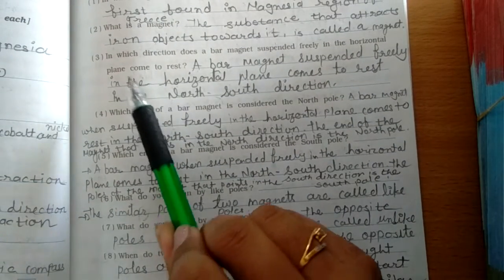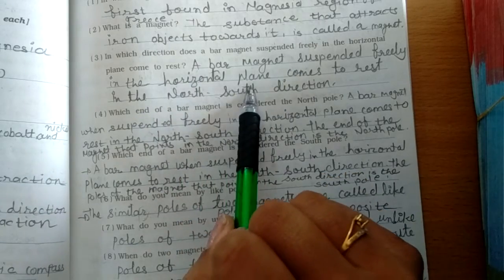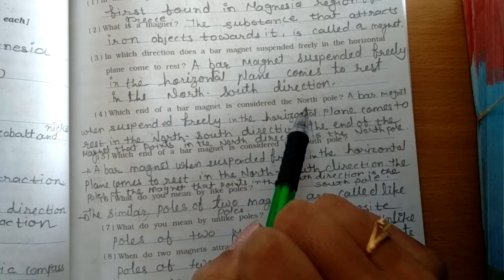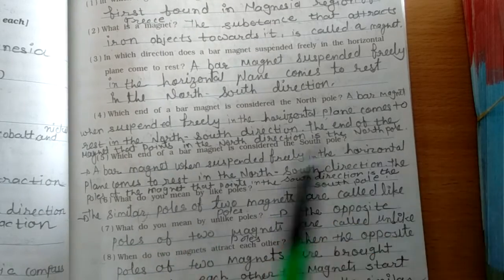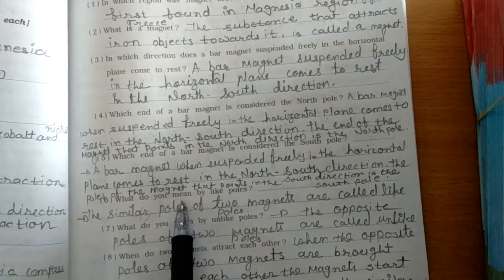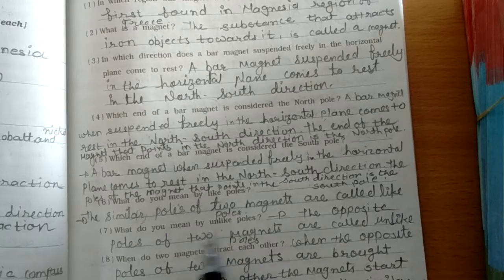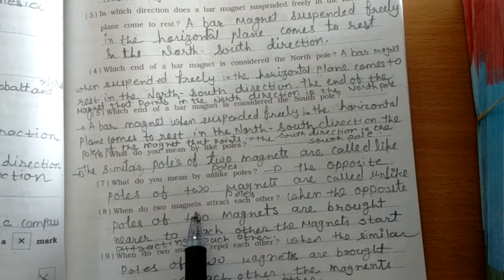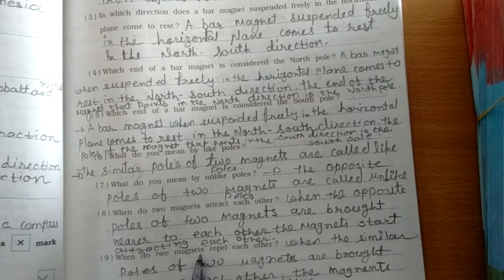Std - 6 - Science - Lecture - 7 - Ch - 13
AANGAN PUBLIC SCHOOL